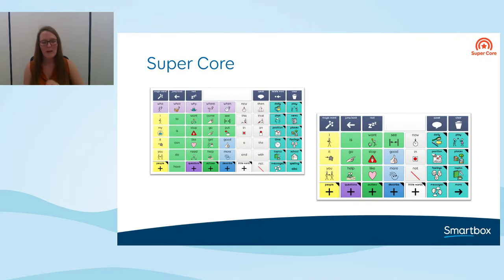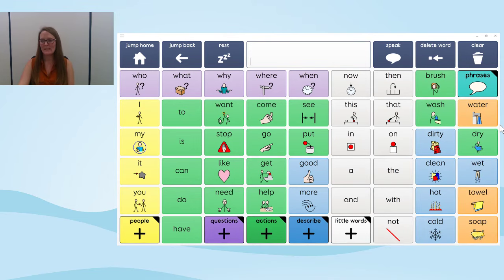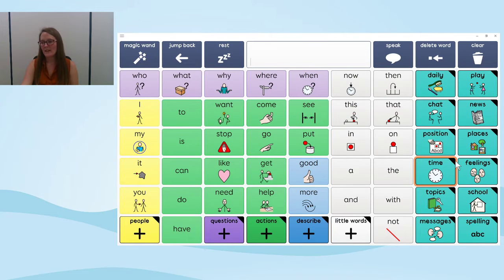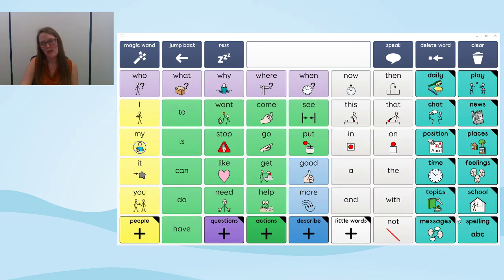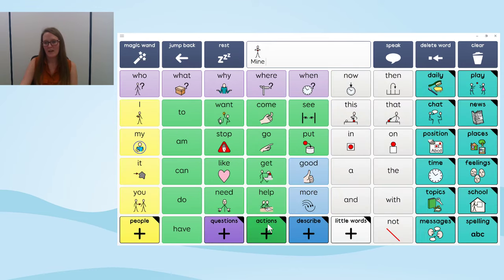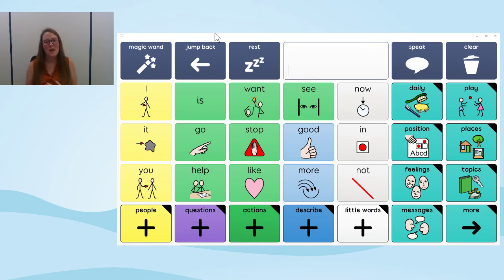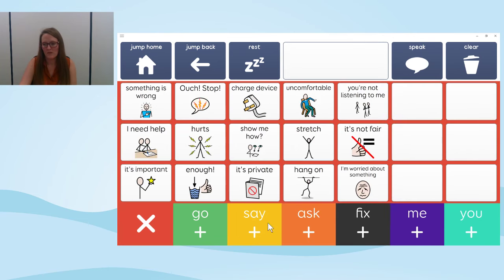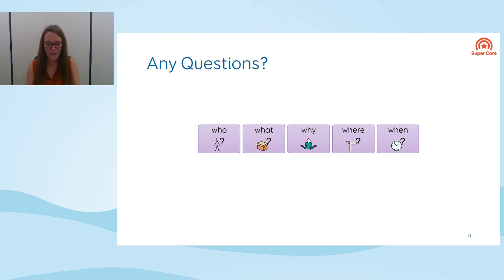The Super Core grid sets - February 2019 webinar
Discover how Super Core can help children using AAC to experience success with symbol communication.

Speech and Language therapist Daisy Clay introduces the range of Super Core grid sets - including Super Core 50, Super Core 30 and the Learning grids. You'll learn how they work and the features that support language development, learning and literacy.